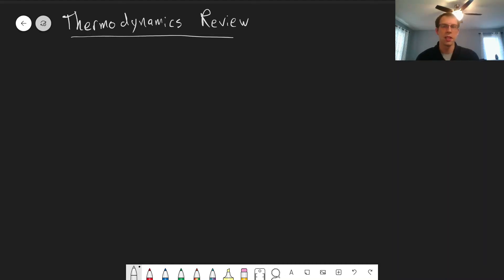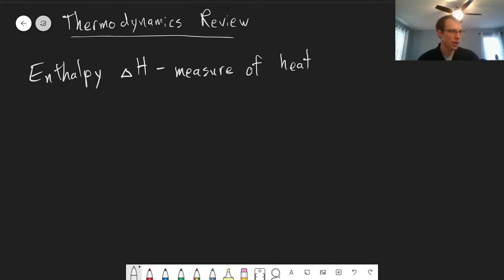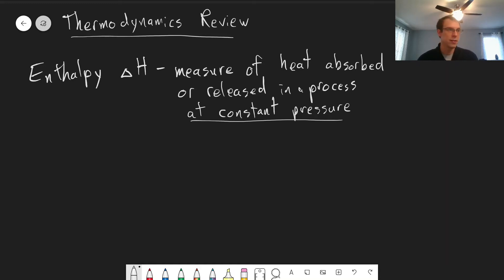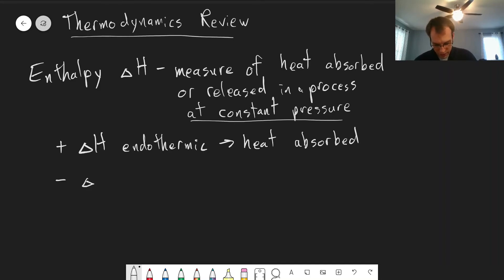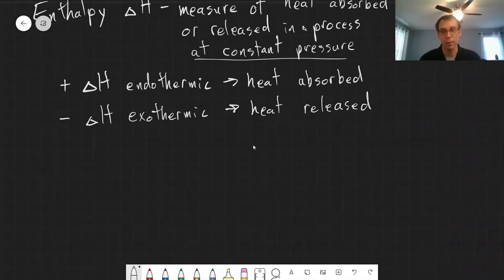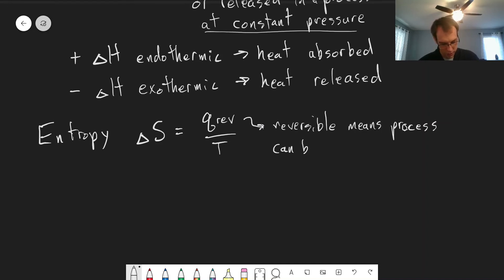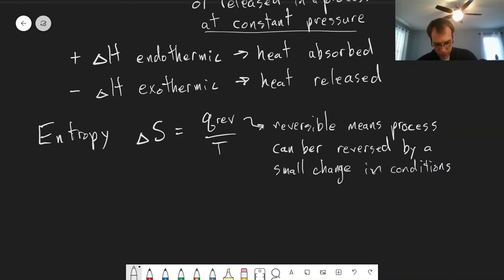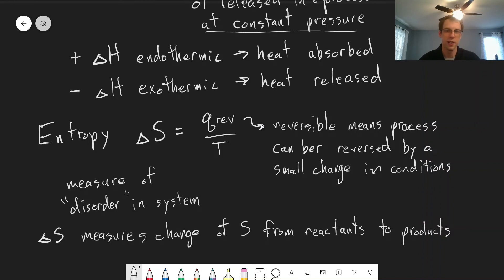Chapter 6: Enthalpy and Entropy | CHM 214 | 049